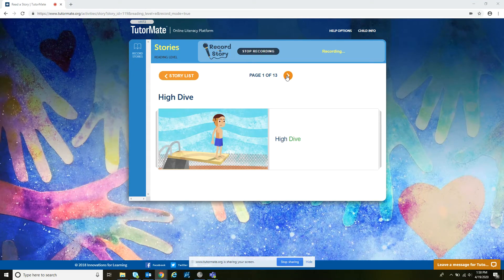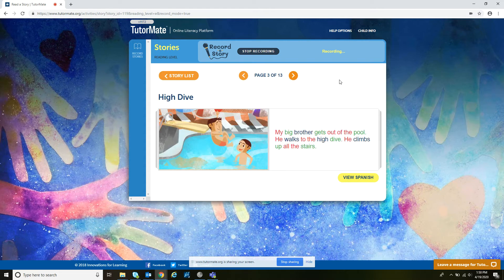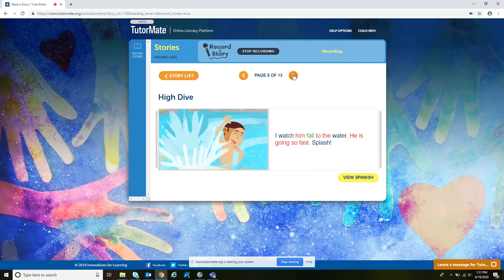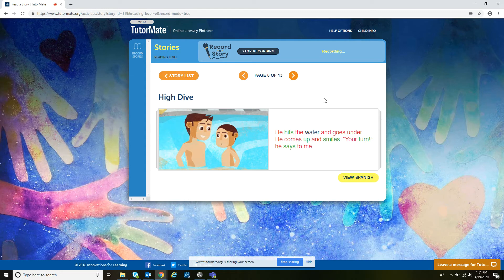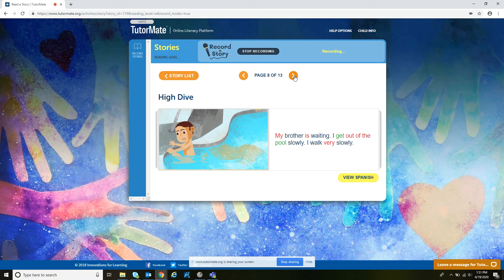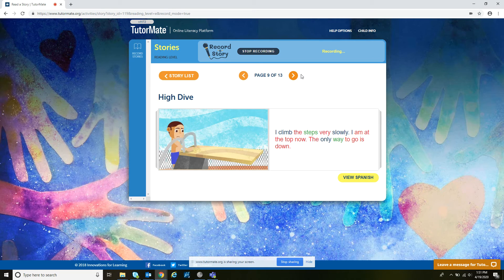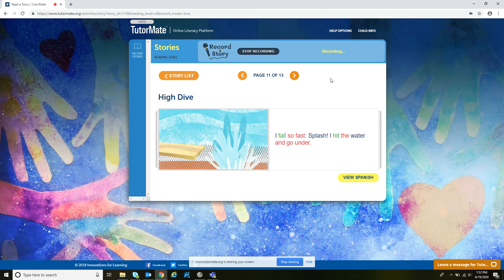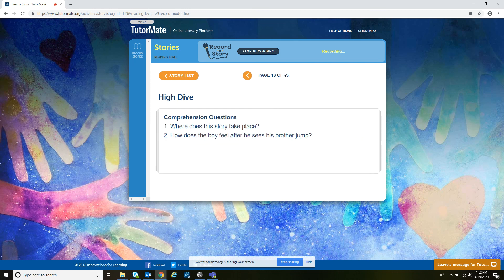High Dive | Ontario | Corvette | Brodie | Shoptorshe | WSP | Brandon